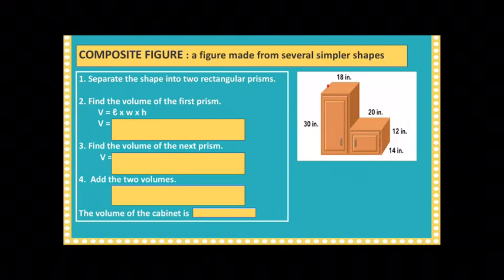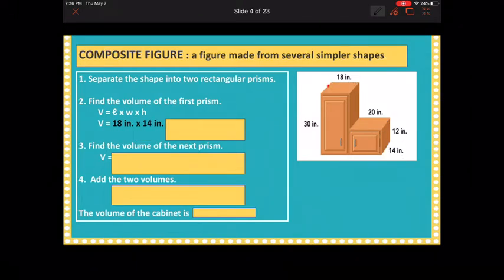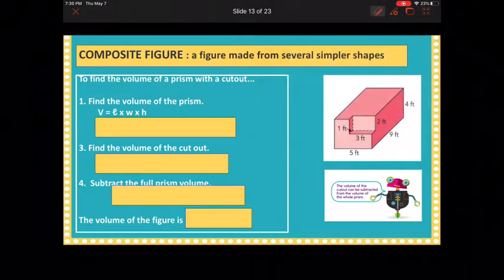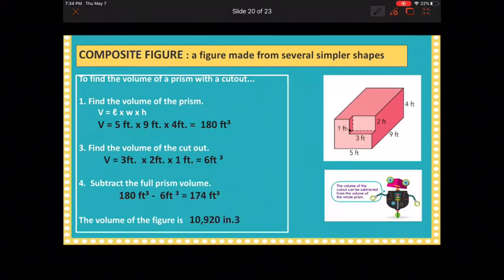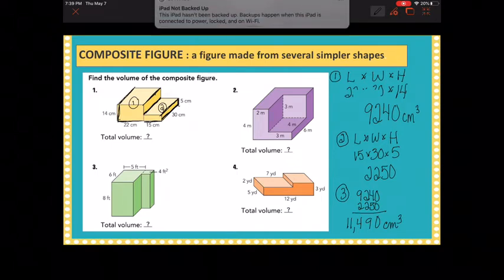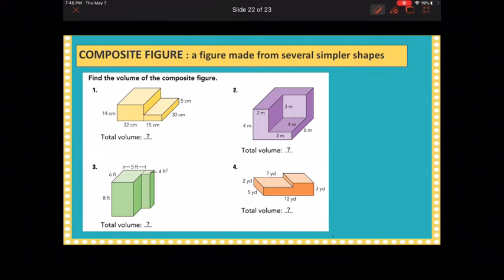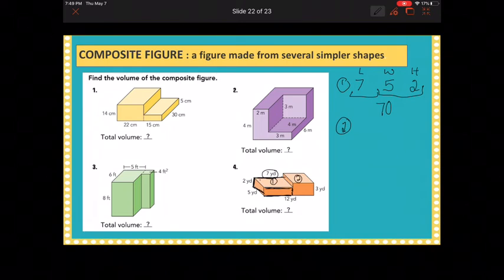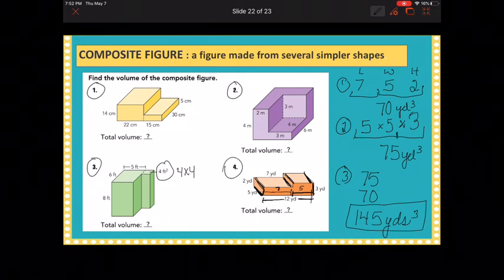16-5 Volume of Composite FIgures